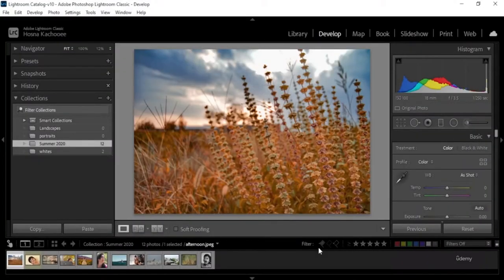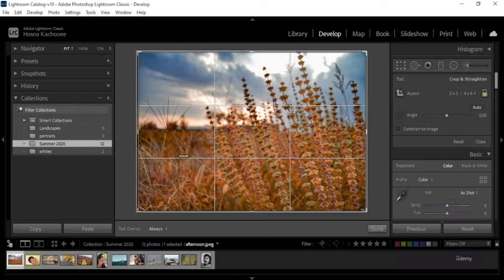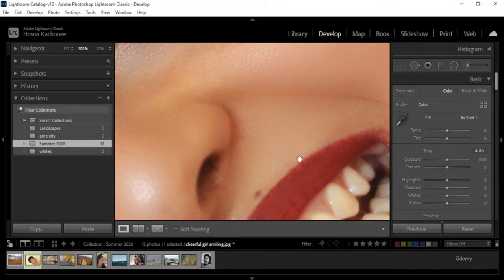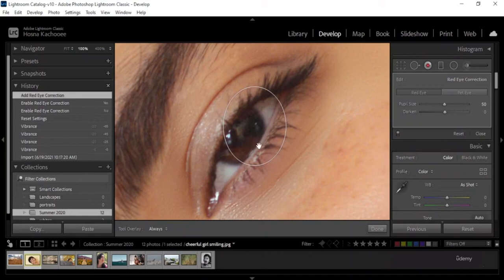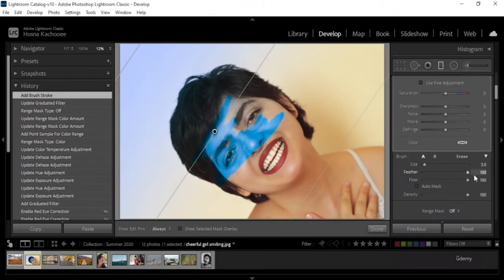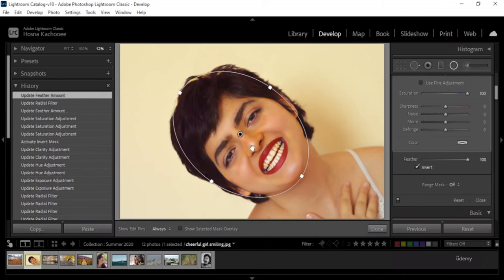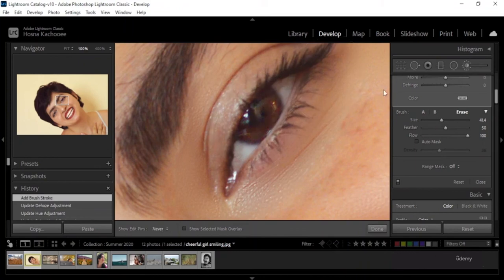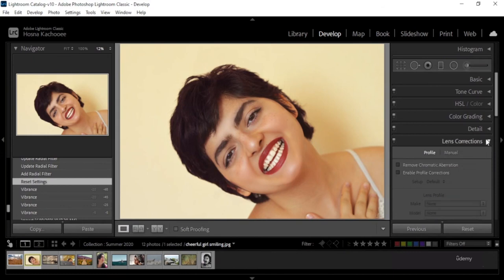Adobe Lightroom Tutorial for Beginners to EXPERT - Selective Adjustments - CLASS#15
adobe lightroom tutorial,adobe lightroom free,adobe lightroom advanced tutorial,adobe lightroom beginner,adobe lightroom blur effect,adobelightroom editing tutorial,adobe lightroom effects,adobe lightroom for beginner,it's complete